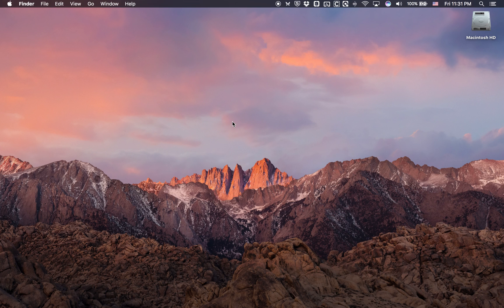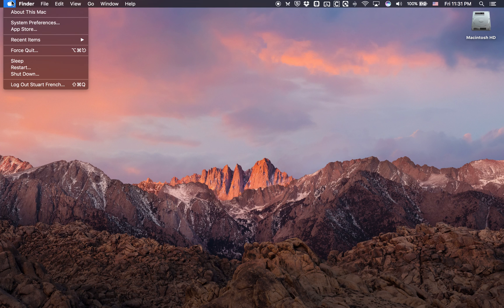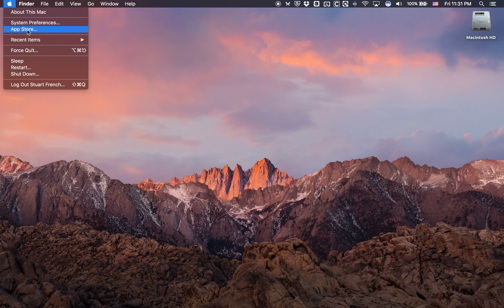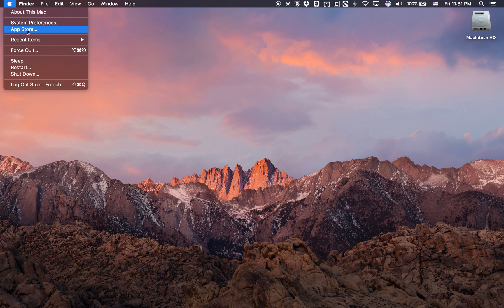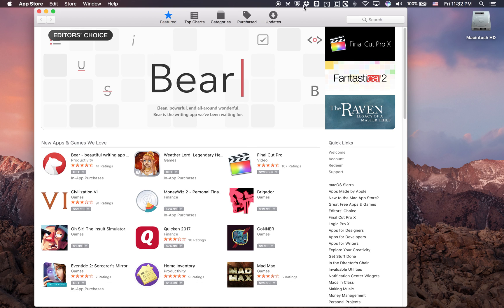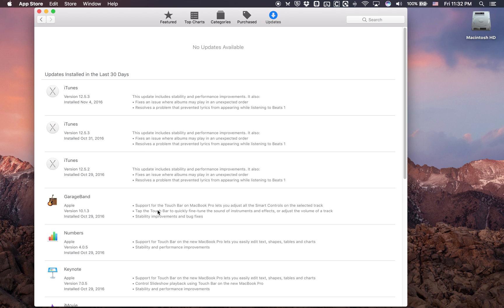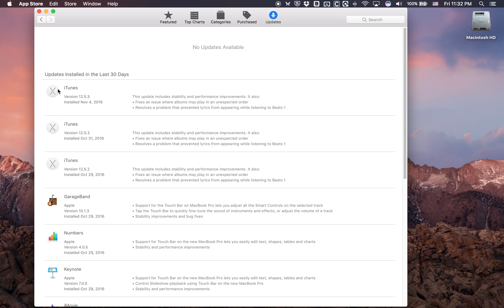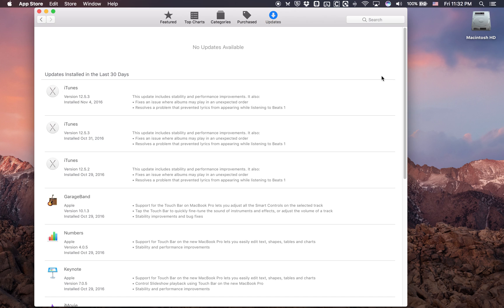How to Update Your Mac (10.9 -10.13)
If your Mac is running OS 10.9 (Mavericks) or newer, there's a new way to update.